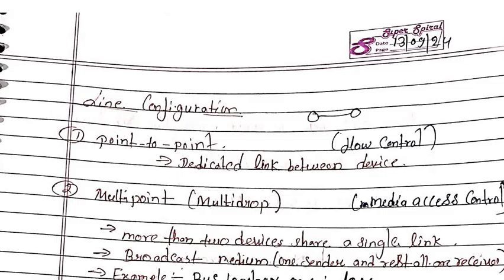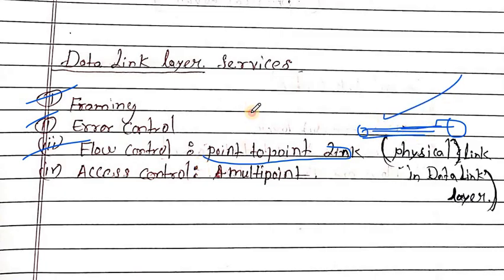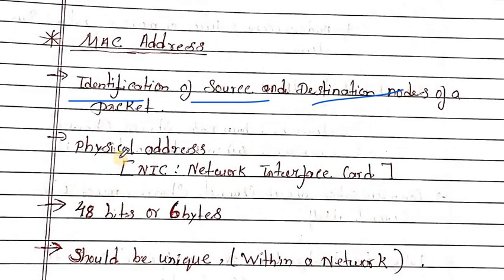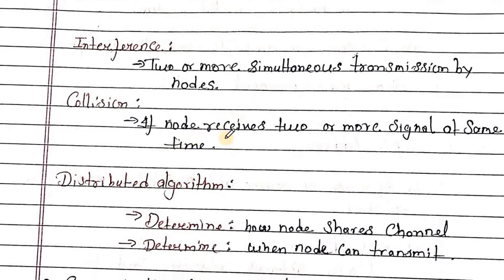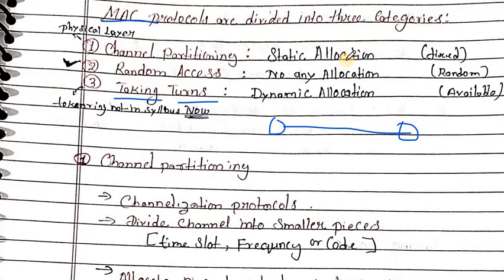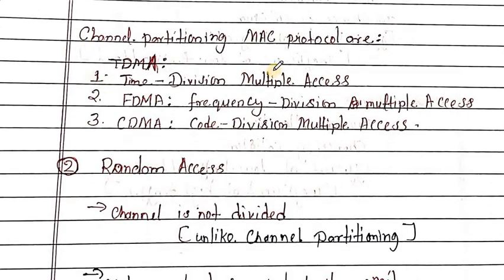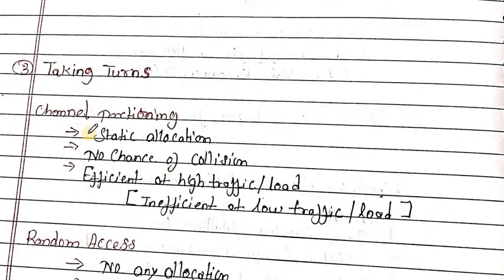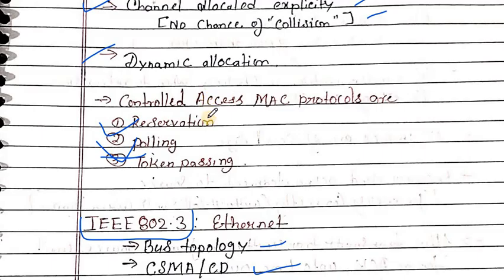Media Access Control | Data link Layer | Protocol In Computer Network